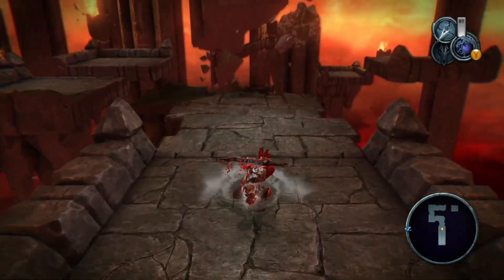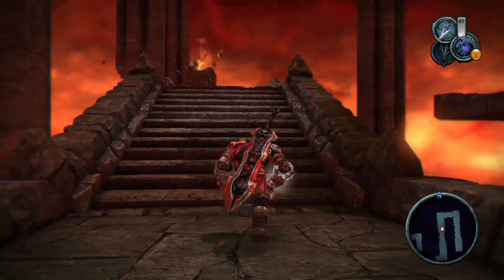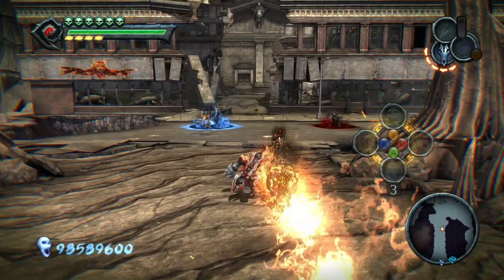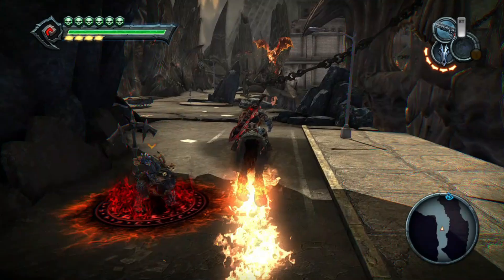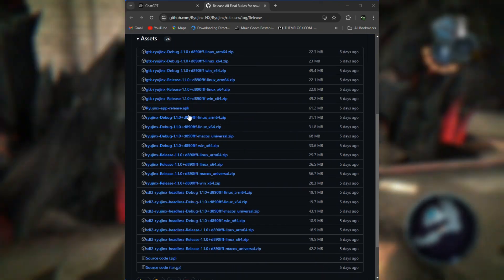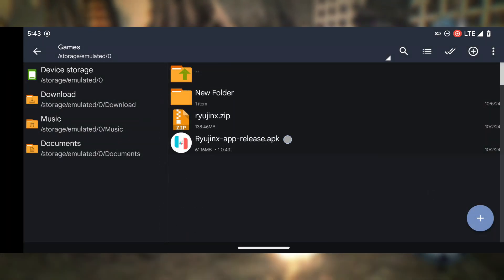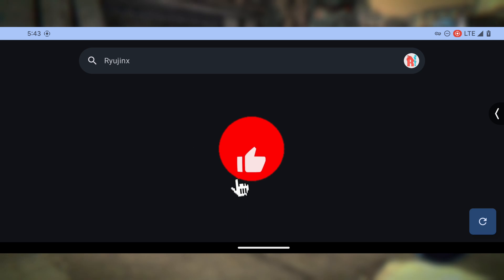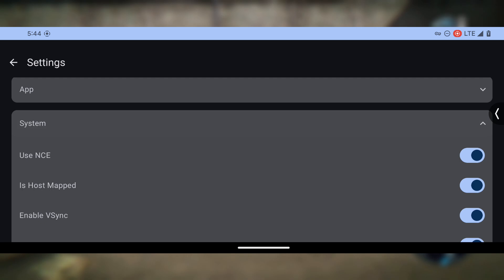Ryujinx Emulator Android: Full Setup Guide & How To Download Android